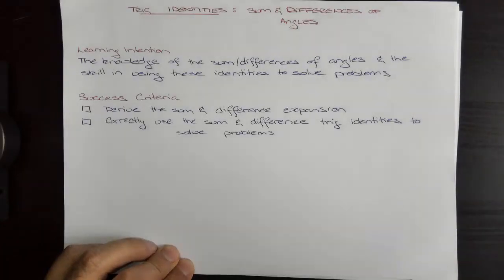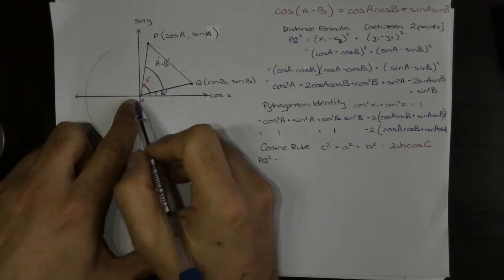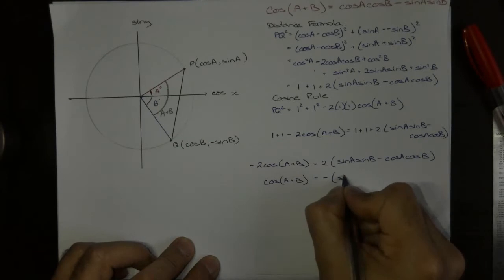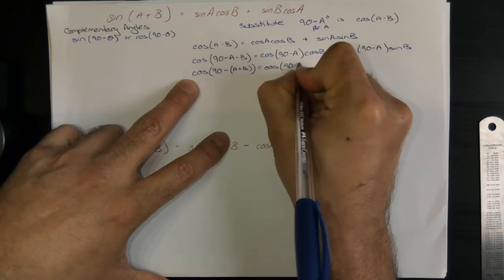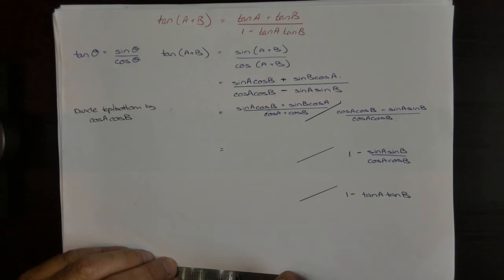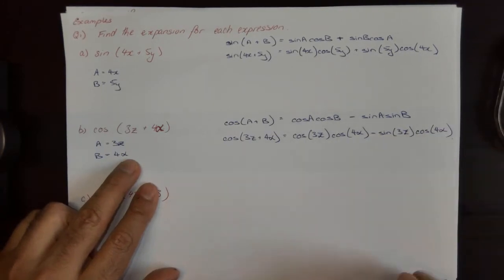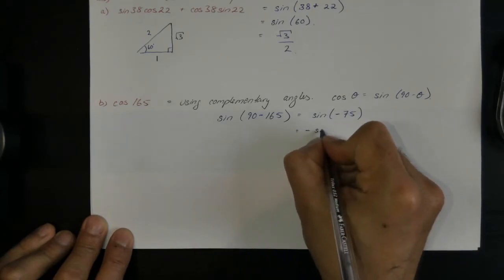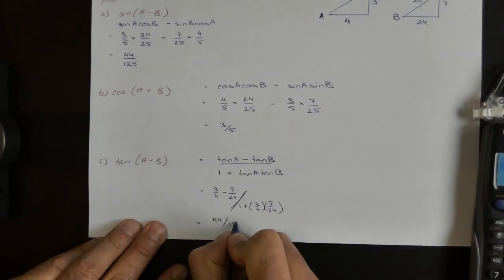Trig Identities Sum & Differences of Angles